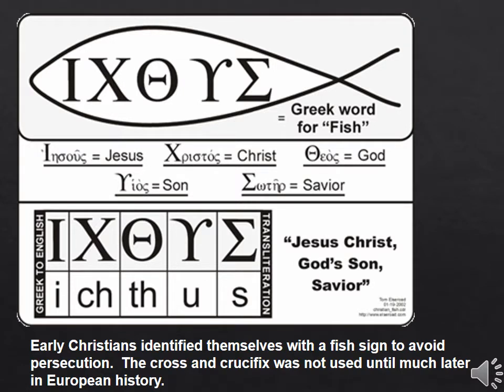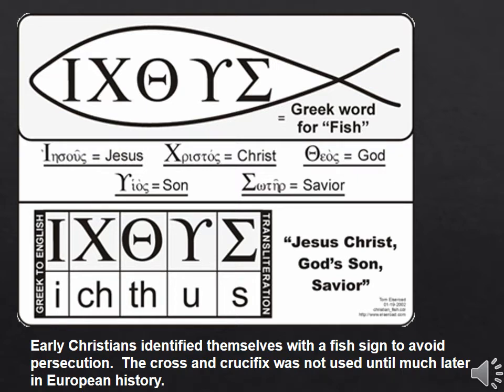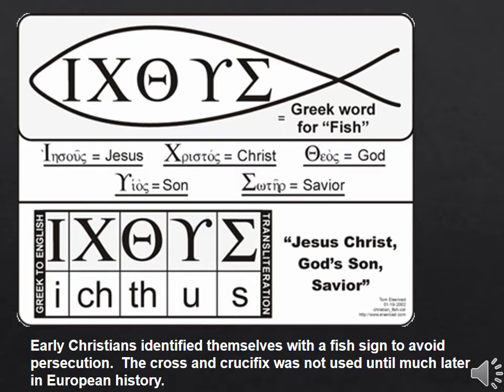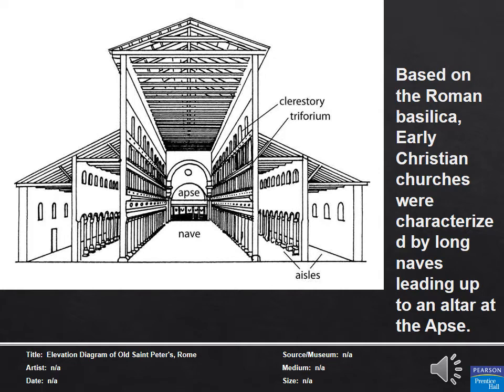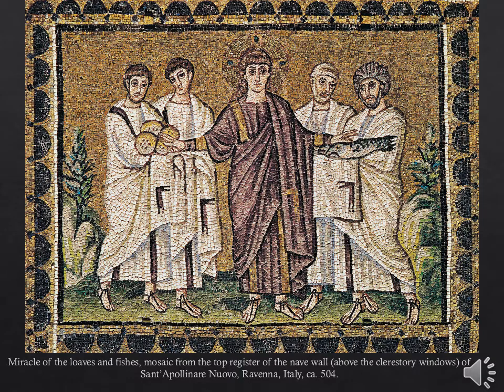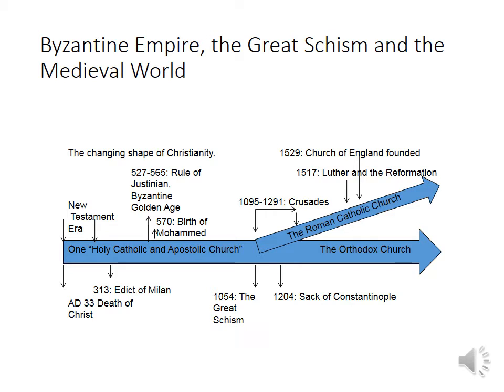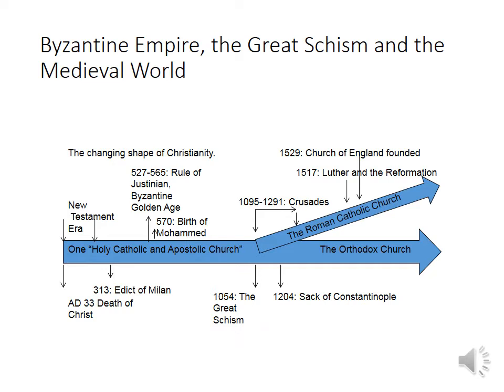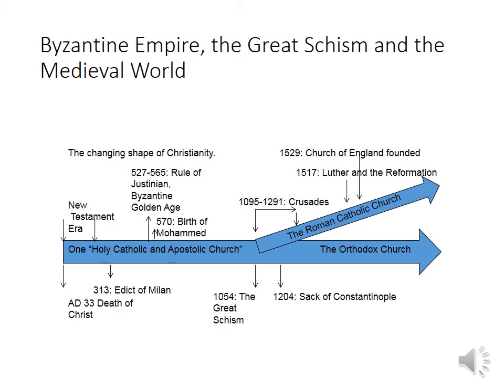IPFW History of Art I FINA H111 Week 08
Lecture for Week 08
FINA H111 Prehistoric to Medieval
History of Art I
Indiana University Purdue University Fort Wayne